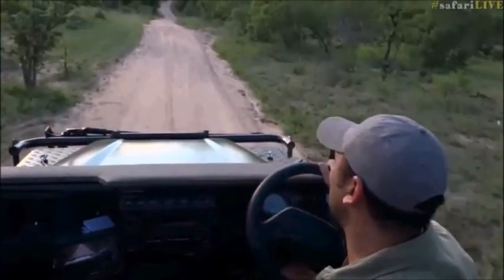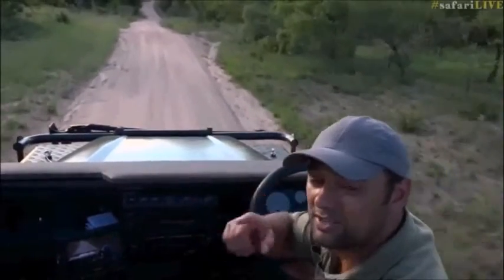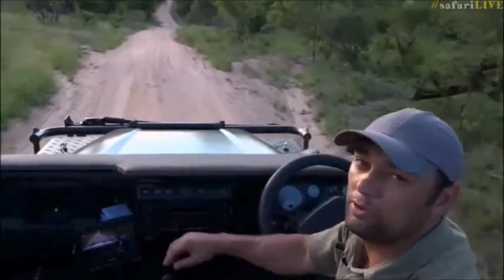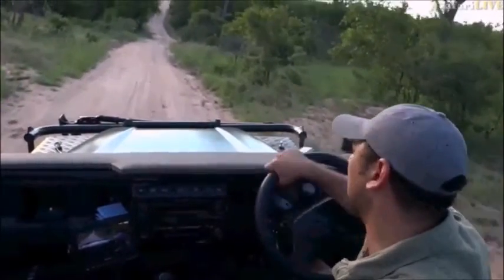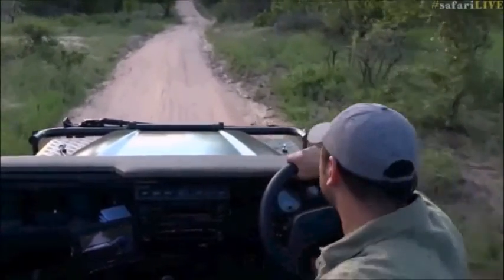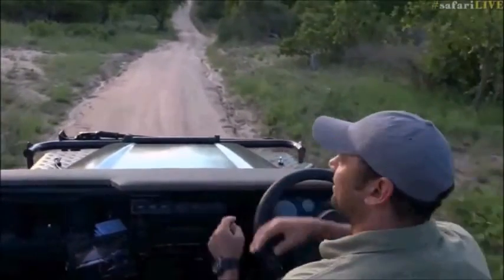Safari Live : Byron's safari tip of the day for Jan 23, 2017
Courtesy of WildEarthTV, Nat.Geo Wild, Djuma Game Reserve,Arathusa Game Lodge, Cheetah Plains Lodge and Chitwa Chitwa